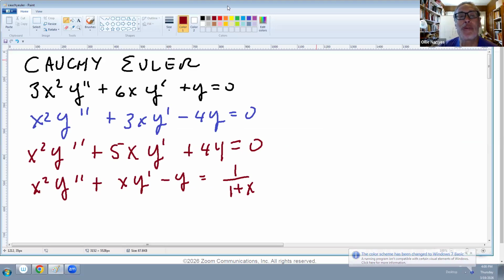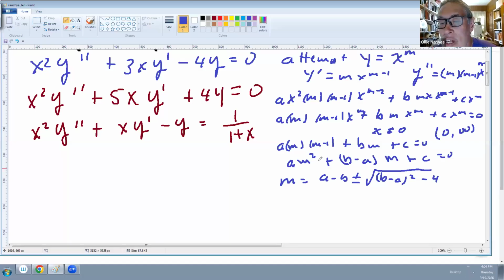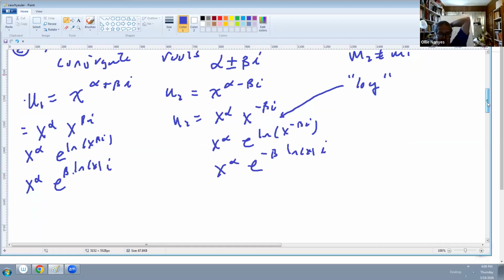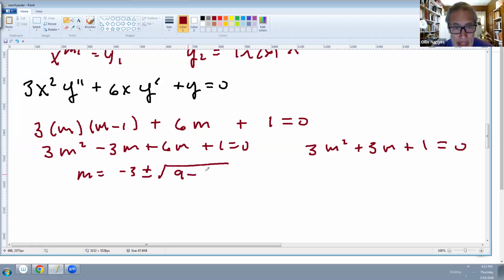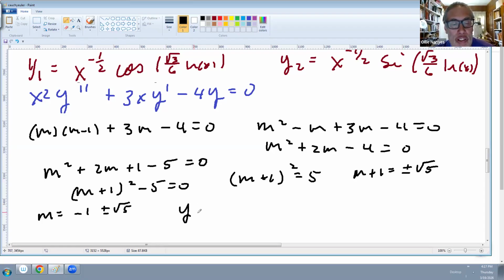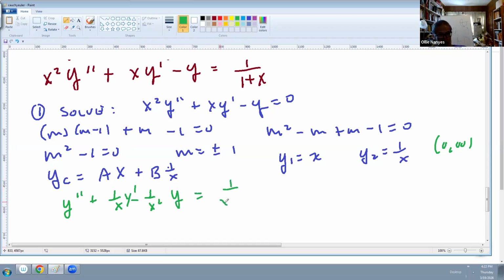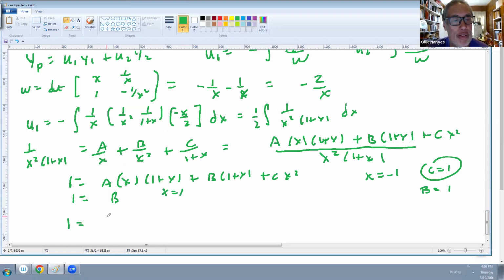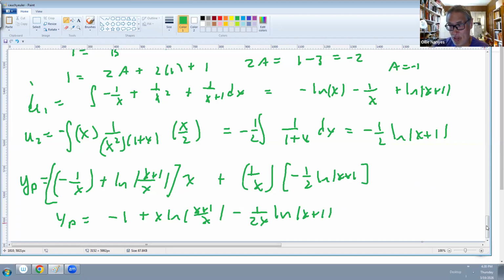Cauchy Euler example problems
We solve some Cauchy-Euler differential equations (second order)